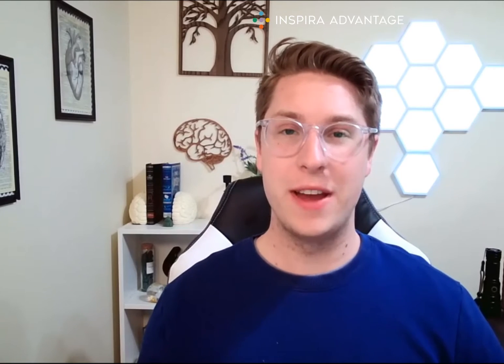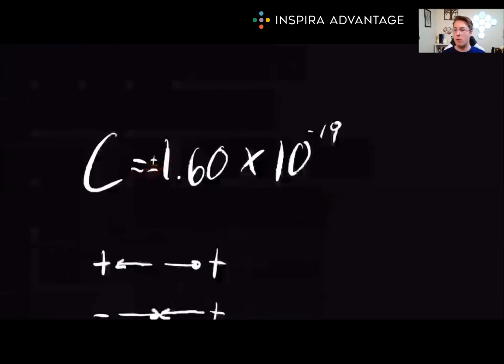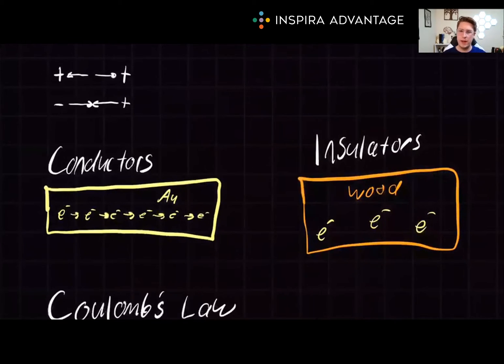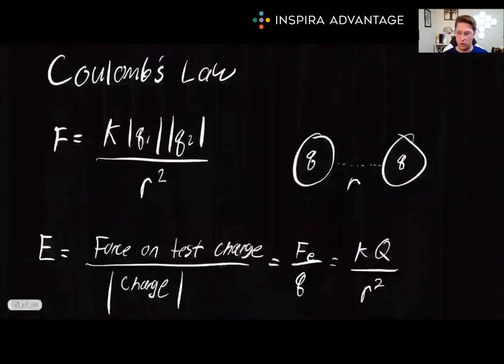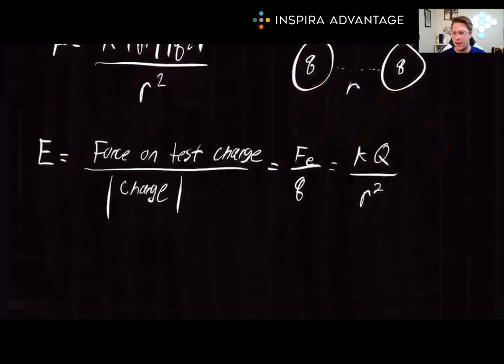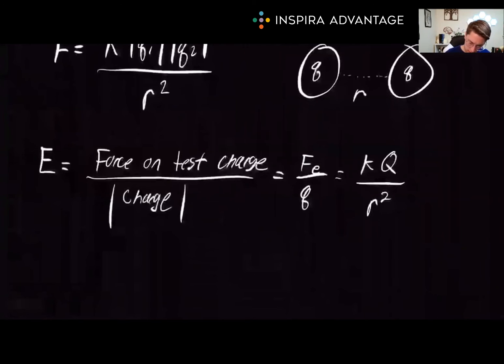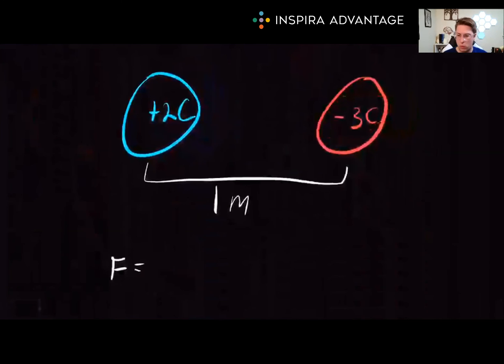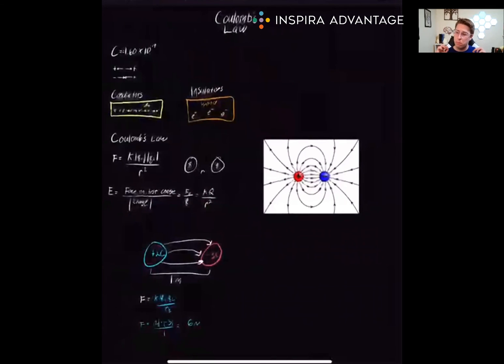Physics: Charges & Coulomb's Law | MCAT Crash Course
Explore Physics: Charges & Coulomb's Law for the MCAT in this MCAT crash course! Follow along as Bretton, one of our 99th-percentile MCAT tutors, breaks down this fundamental concept to set you up for success on the MCAT!

Beyond being theoretical concepts, understanding charges and Coulomb's Law is fundamental to comprehending the principles governing electrical interactions within biological systems. Whether it's the electrostatic forces involved in cellular processes or the intricate dynamics of nerve impulses, mastering these concepts is crucial for the Biological and Biochemical Foundations of Living Systems section. These principles not only contribute to academic excellence but also provide healthcare professionals with essential insights into physiological phenomena. Join us as we dissect these pivotal MCAT topics, providing you with the knowledge and strategies needed to excel on test day.